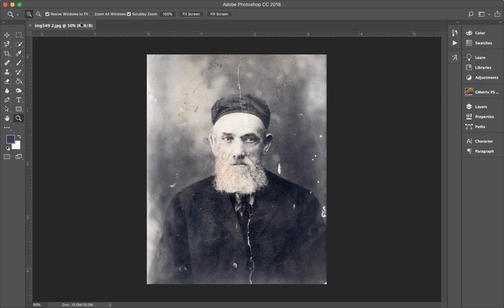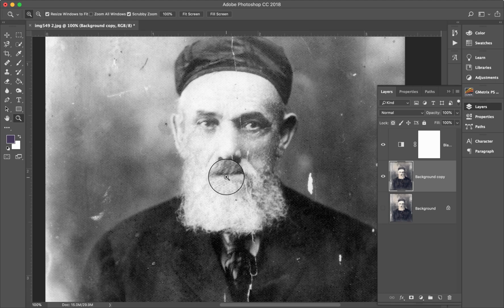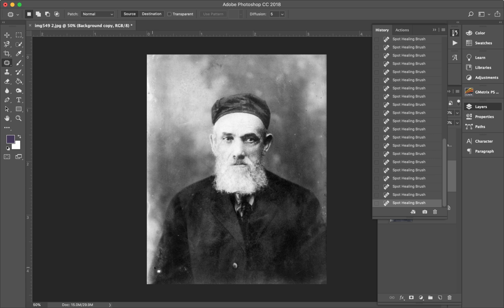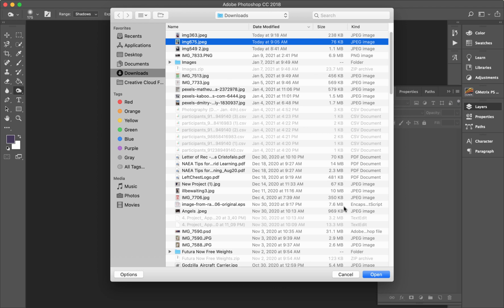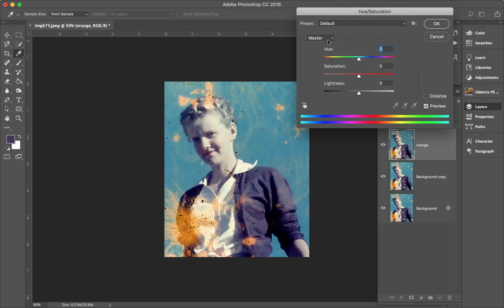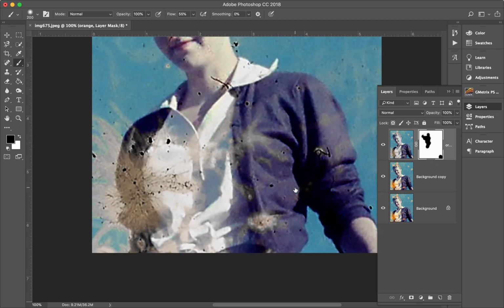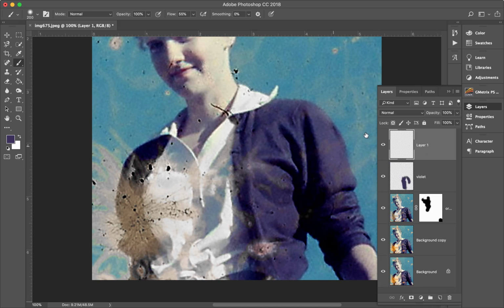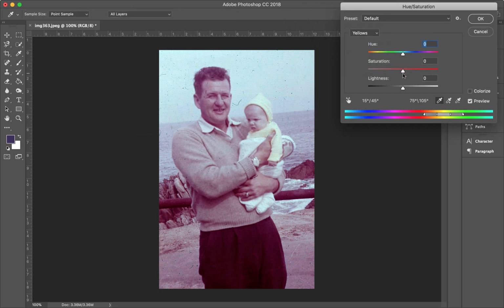Repairing & Enhancing Images